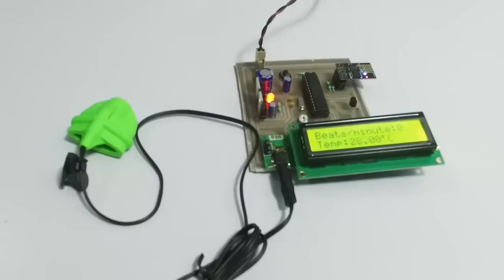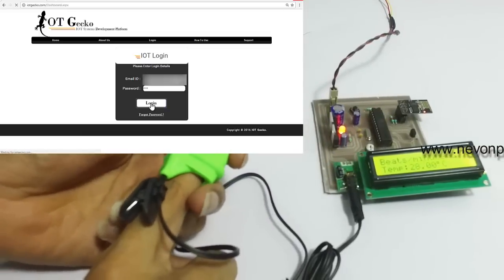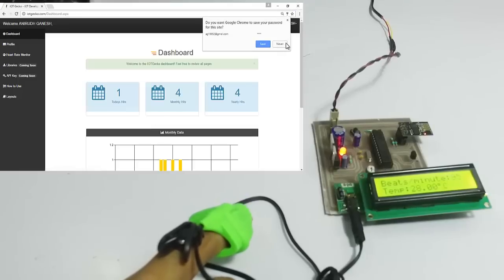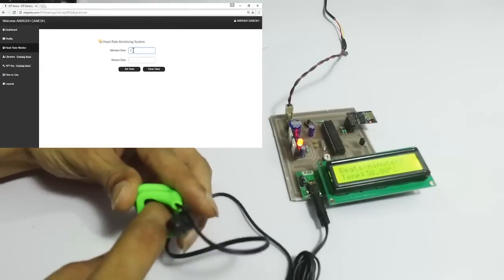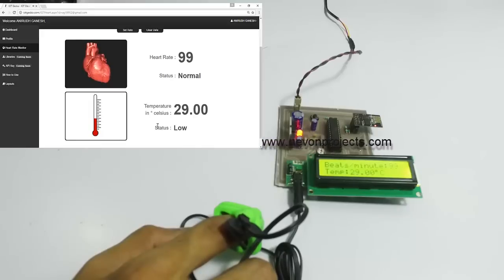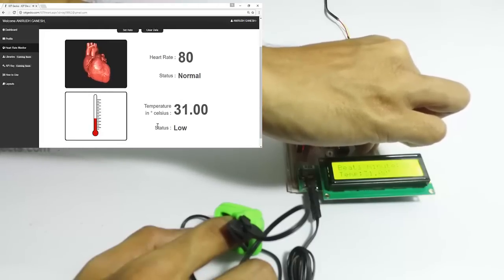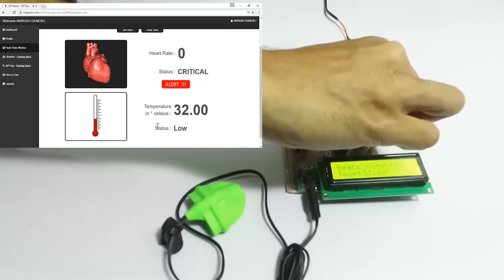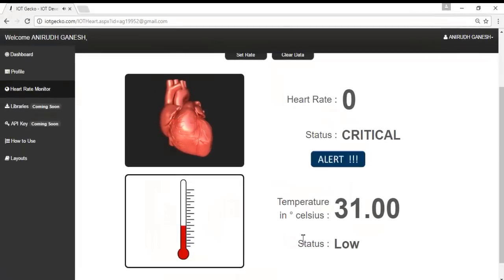IOT Patient Health Monitoring Project